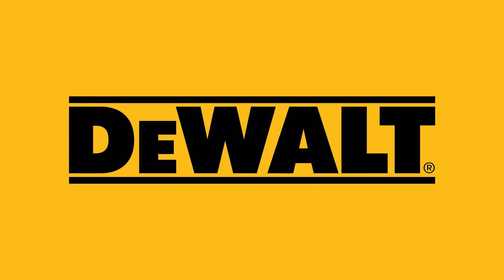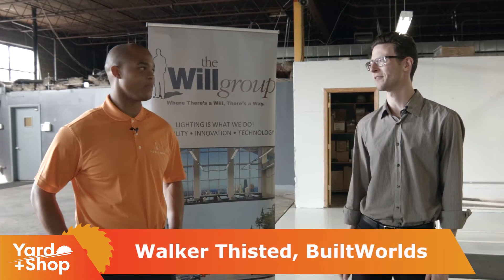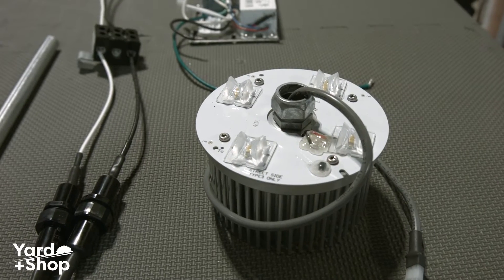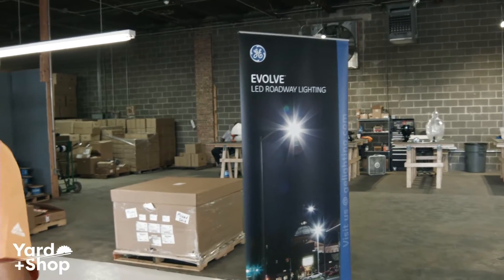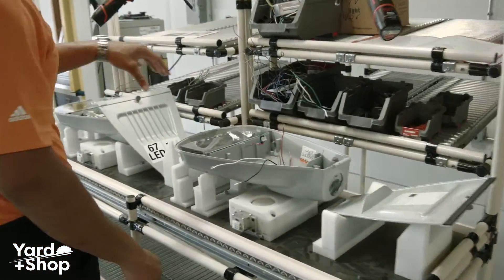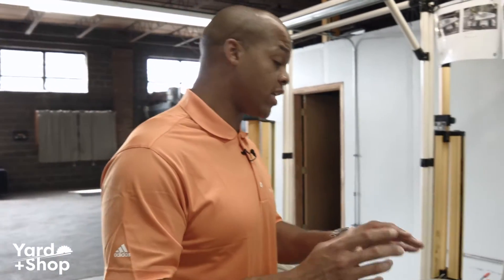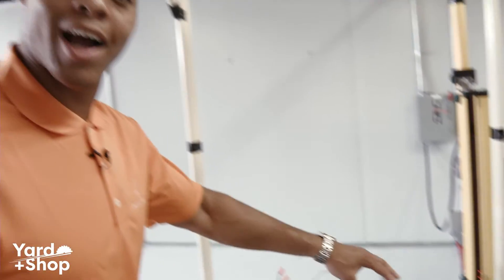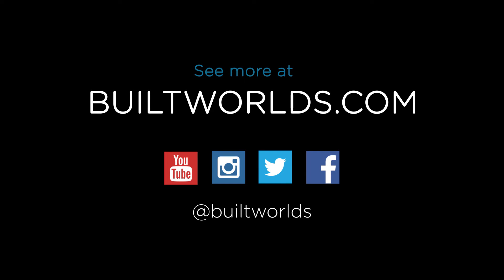The Will Group & GE Make 150,000 LEDs for Chicagoland | Yard & Shop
In this episode of Yard & Shop, we visit The Will Group's lighting fabrication shop, where they show us how they're building and assembling 150,000+ LED lights in partnership with Current, Powered by General Electric (GE).